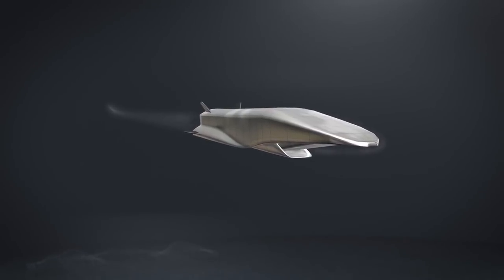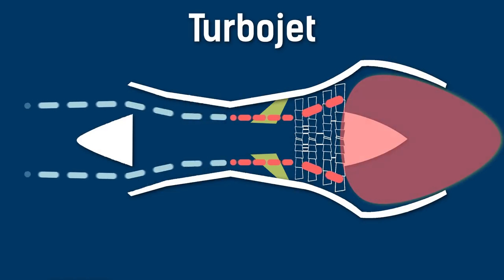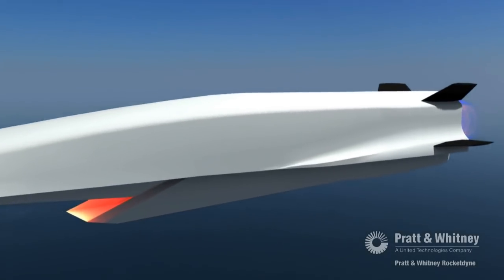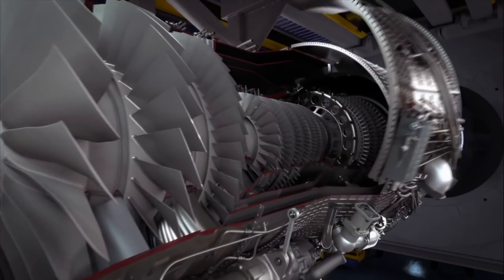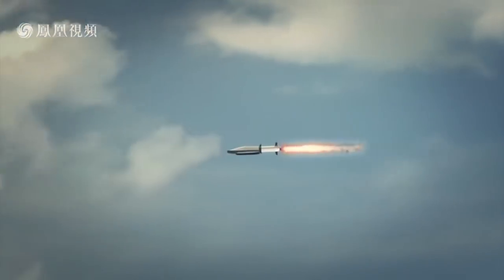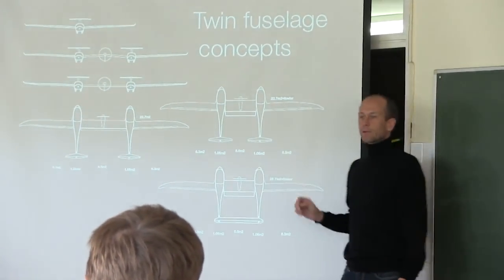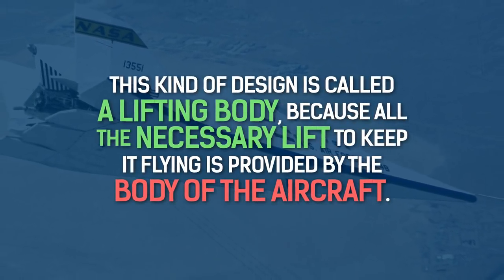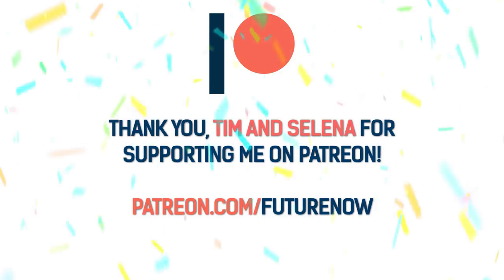Why Hypersonic Planes Look So Weird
Designing and building hypersonic airplanes is a huge challenge we haven't yet been able to crack. In this video I dive deeper into specifically the difficulties presented by making a hypersonic engine and why hypersonic planes don't look like any other aircraft.

⚙️Gear & Software: 💿

🎙Blue Yeti Microphone
💻15" Apple MacBook Pro 2018
💾LaCie d2 Thunderbolt 3, 6TB External HD
🖌Adobe Creative Cloud